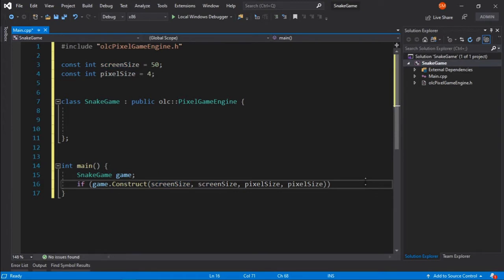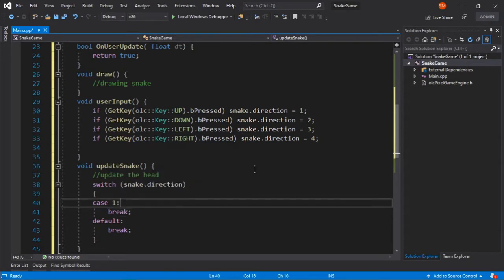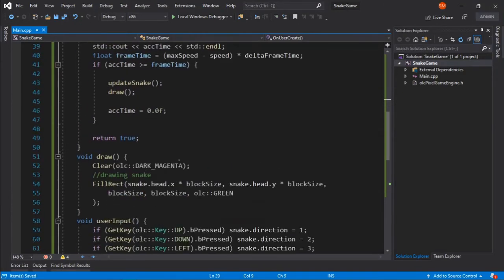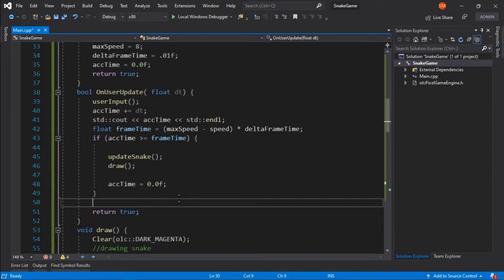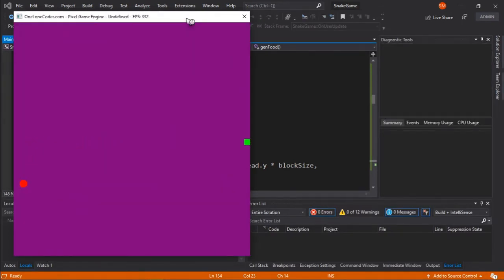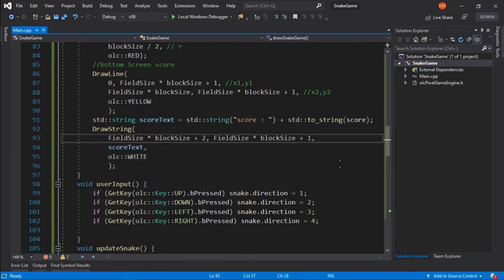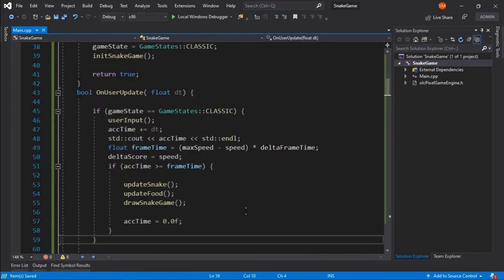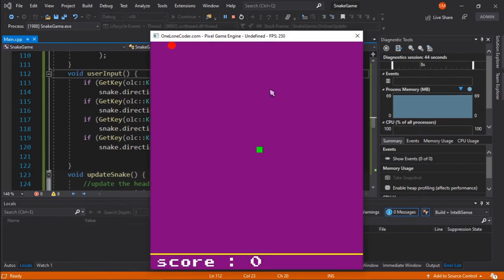snake game in c++ | tutorial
Learn how to program a snake_game from scratch in c++ with graphics using olcPixelGameEngine.

I do not own olcPixelGameEngine
special thanks to one lone coder(javidx9) for this wonderful library.